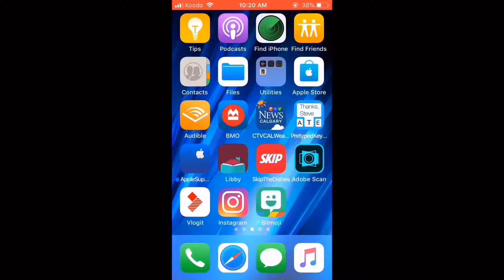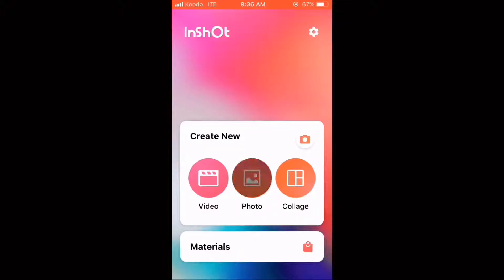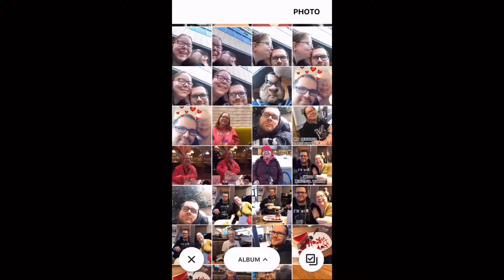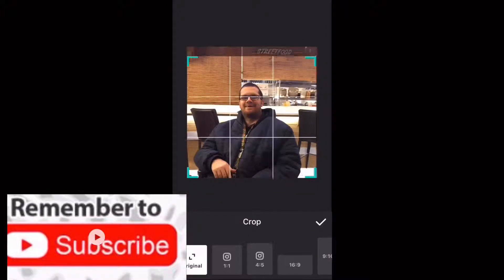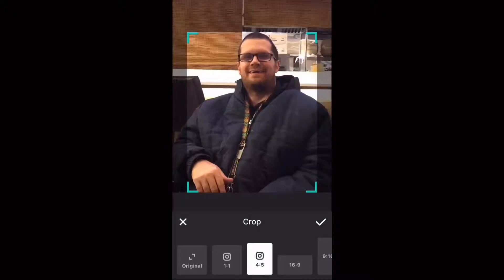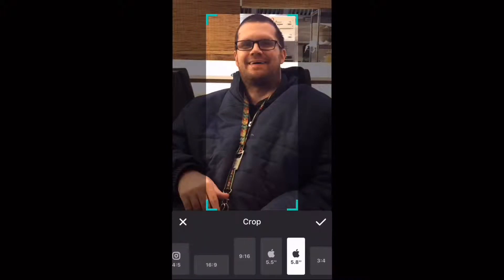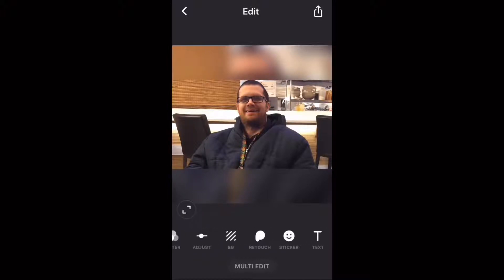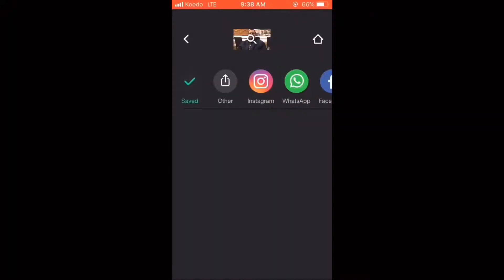Inshot Video Editor Crop Photos [English]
welcome back to the series  ! do you need to crop photos ? Now you can using inshot . The crop tool allows you to quickly and easily crop photos. Using the crop tool you can also change the canvas. This alows you to optimize the photo for the plateform or app that ti will be displayed on. these include Facebook ,Twitter several different iPhones and many more.
To watch other videos in the series check out the InShot Video Editor App Walkthrough playlist

and more...